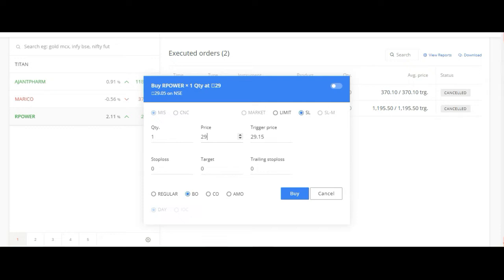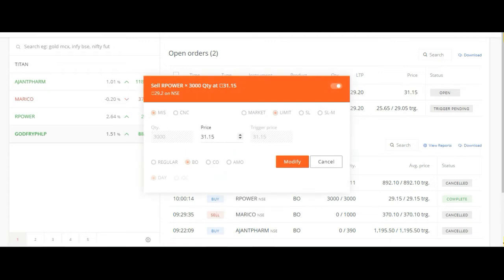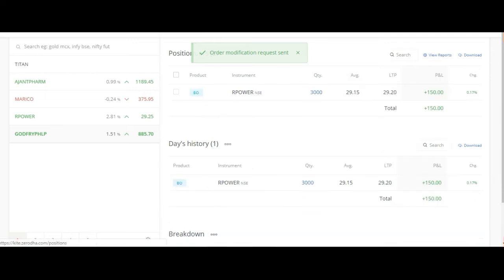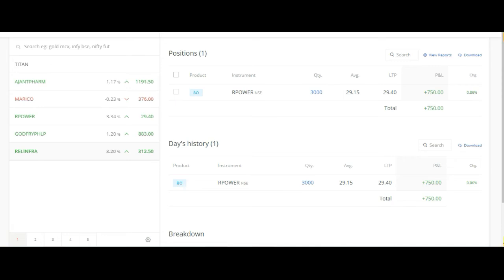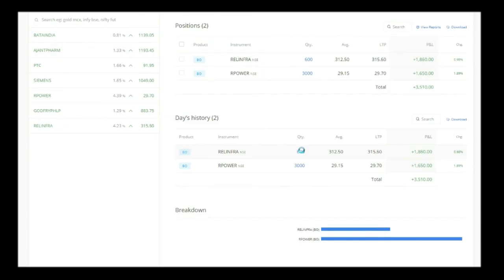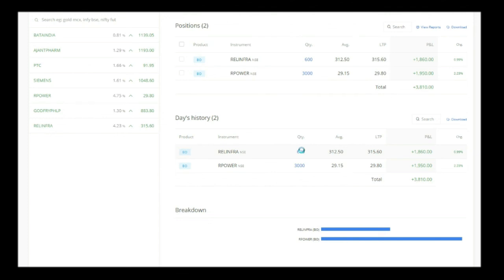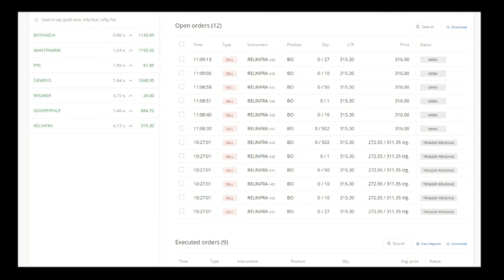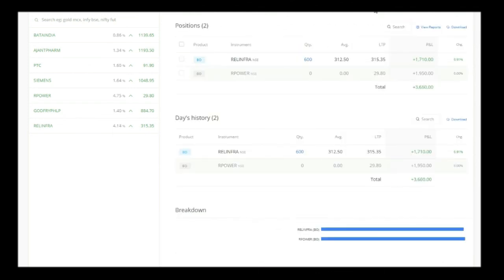LIVE TRADING on Penny Stocks BOOKING RS 4050 / IN RPOWER AND RELINFRA in INTRADAY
ALL OUR TRADES ARE PURELY BASED ON PRICE ACTION, WE DON'T USE ANY INDICATORS FOR THE TRADES.
 OUR TRAINING IS EXCLUSIVELY FOR BEGINNERS AND RETAIL INTRADAY TRADERS. WE WILL TEACH MORE THAN 4 STRATEGIES WITH MONEY MANAGEMENT SETUPS.